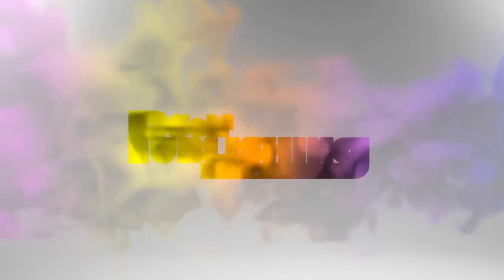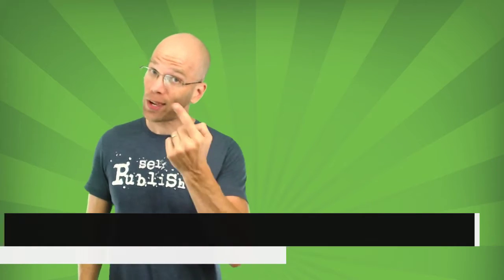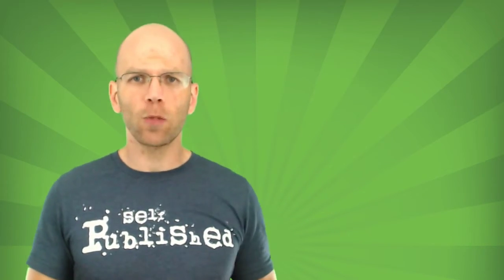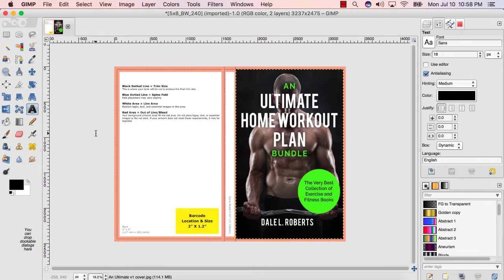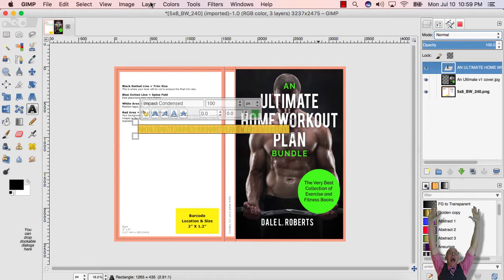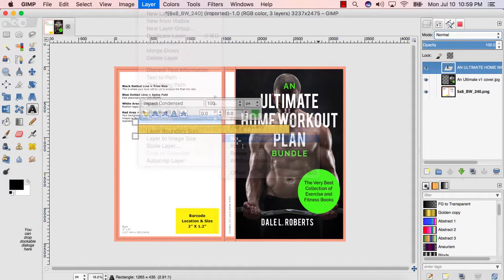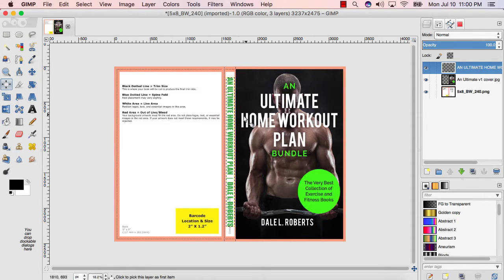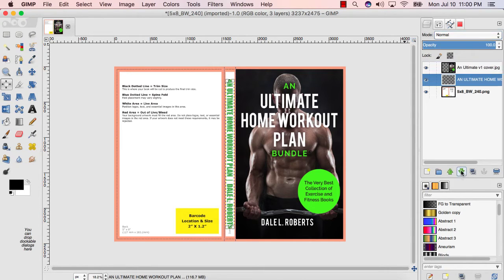How to Make a Book Spine with GIMP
ATTN: CreateSpace is officially closed! Learn how to use the cover template for KDP Print with GIMP

In my video Createspace Cover Template: How to Make a Book Cover with GIMP, I rushed through the process skipping over two very important steps in creating a good paperback book cover.

Today, I’m going to show you how to make a book spine with GIMP.